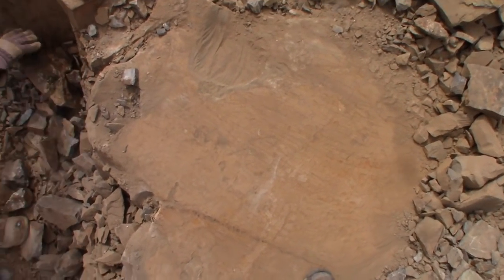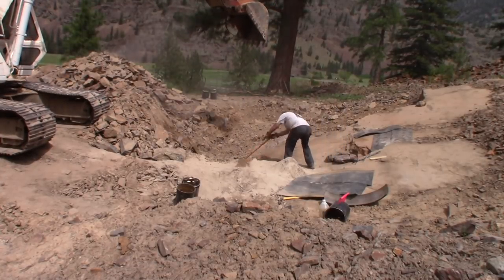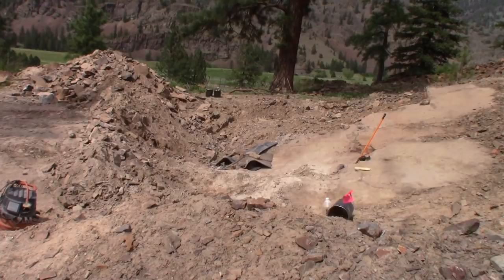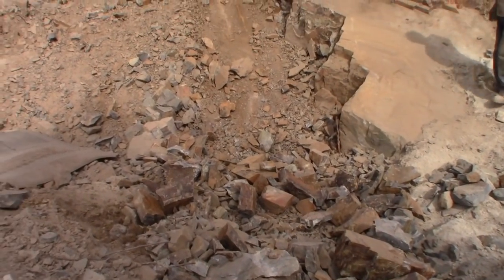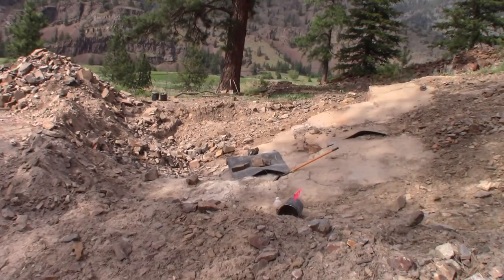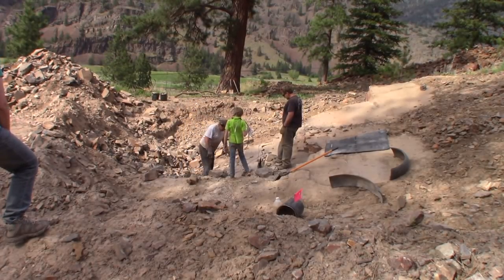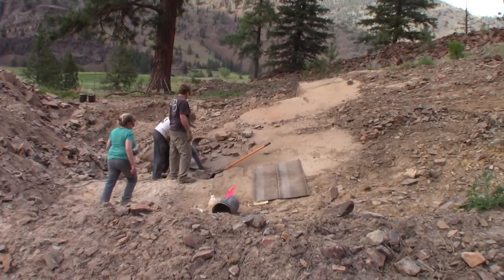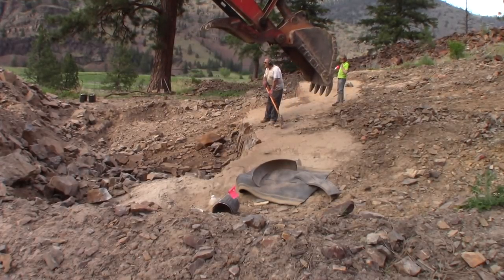River House 90 - The Mountain Moved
After several slow days of blasting rock it was nice to make some major headway.  I estimate that we have removed about 1/2 of what I NEED to remove to start building and about 1/3 of what I would LIKE to remove.  Total costs so far are about $1000 if you count buying bits the drills the powder and all the fuel.  I estimate about another $200-$300 in materials plus whatever fuel.  It will be a savings of around $4000 to have done it our self.  That is close to 1/10 my annual salary so...